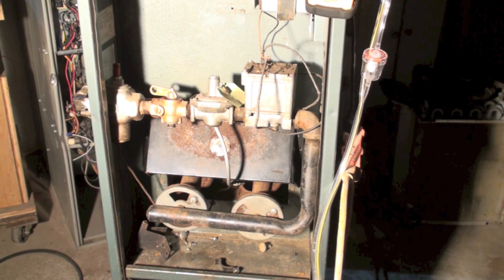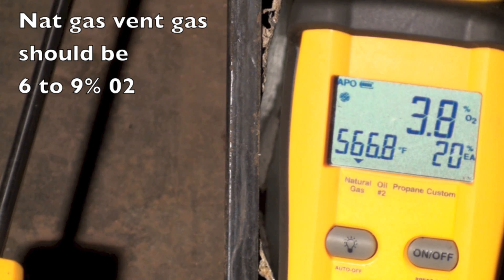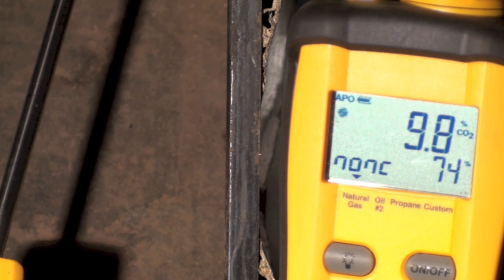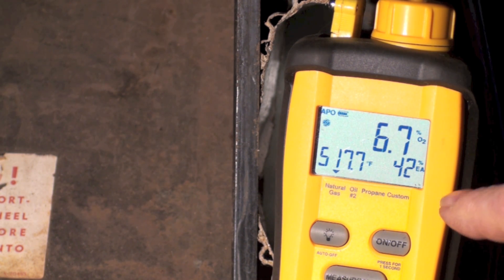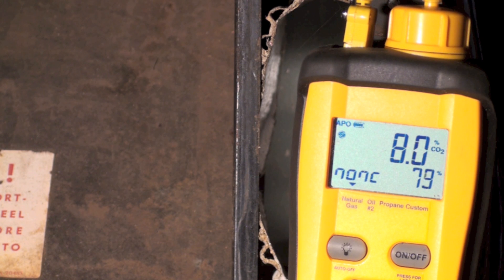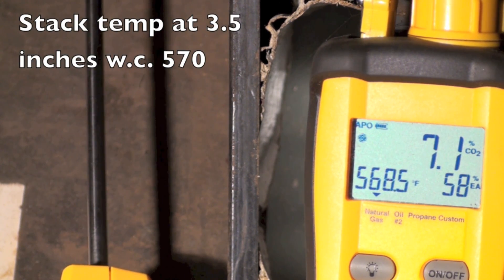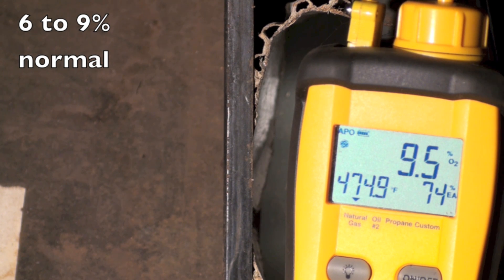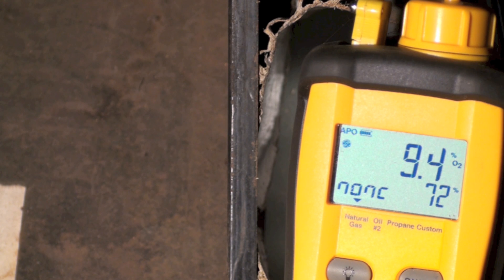Combustion analysis of the antique gas furnace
This one tests a natural draft gas furnace for CO2, 02, stack temp and steady state efficiency.This video is part of the heating and cooling series of training videos made to accompany my websites to pass on what I have learned in many years of service and repair. If you have suggestions or comments they are welcome.
If you are a homeowner looking to repair your own appliance, understand that the voltages can be lethal, the fuels are highly flammable and high pressures are used. Know your limits.light off,